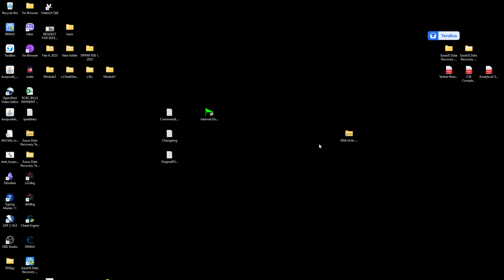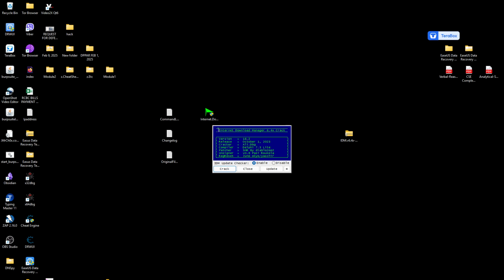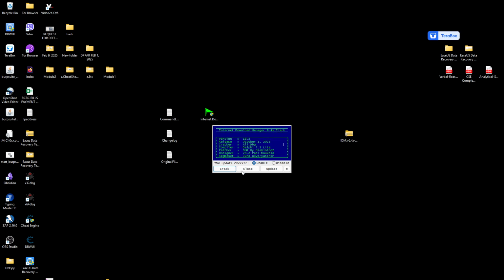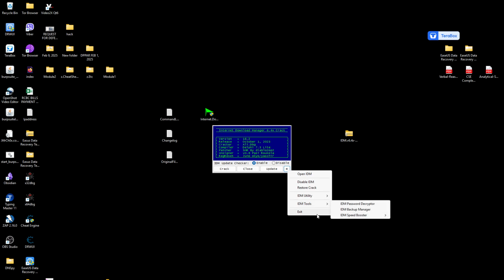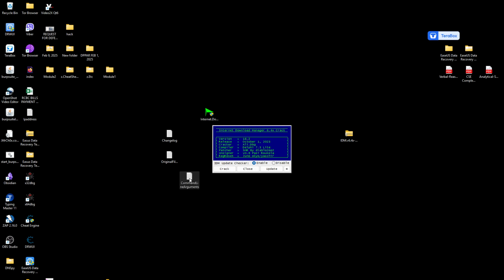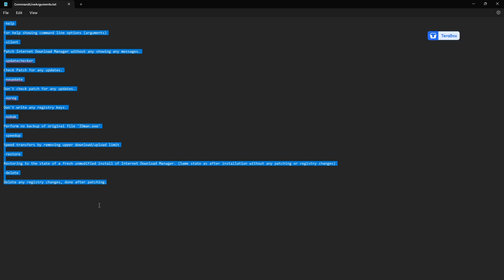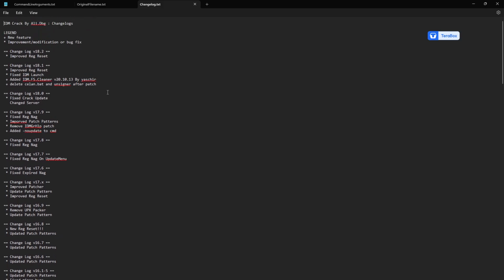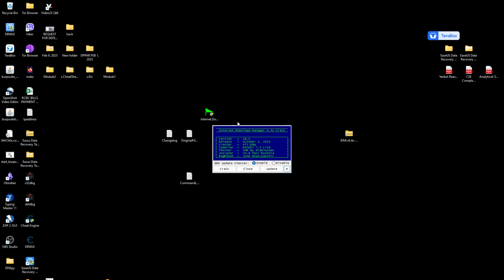Internet Download Manager Lifetime Trick Method 2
mrchox/./blogspot/./com